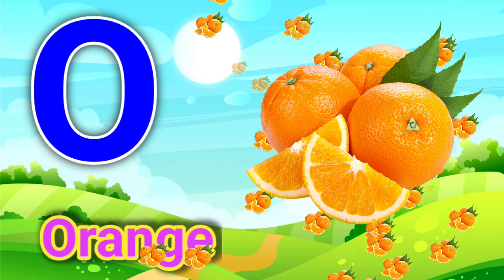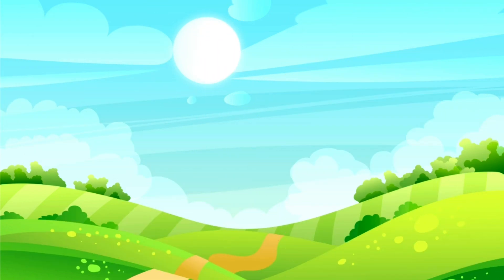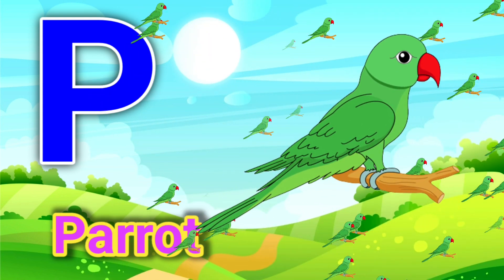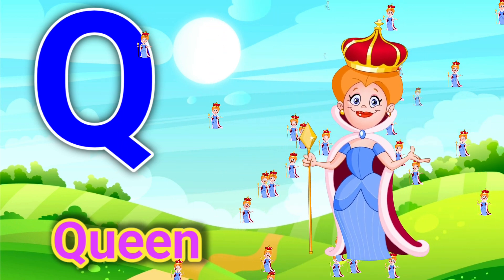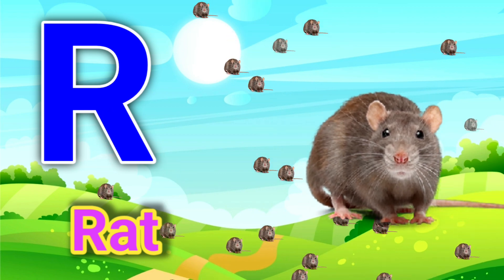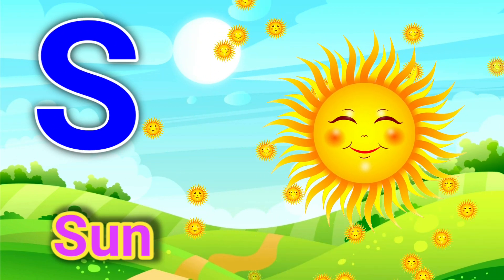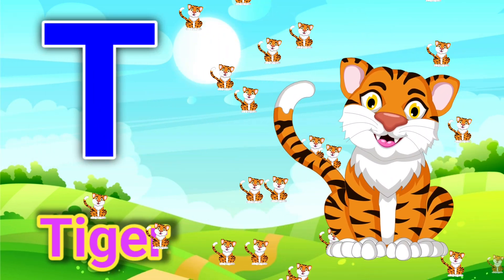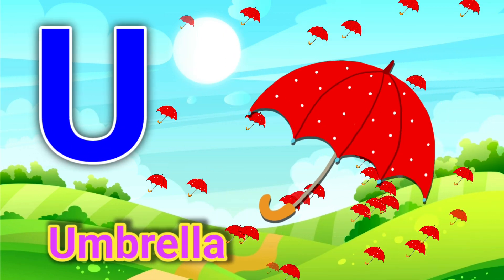Phonics Song, A For Apple - ABC Alphabet Songs with Sounds for Children